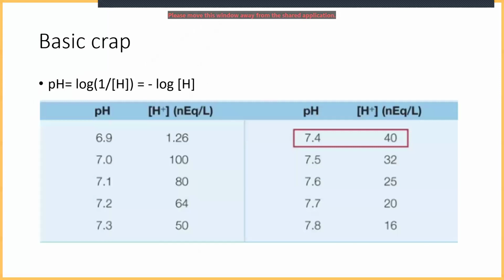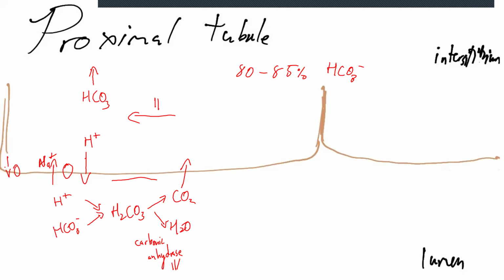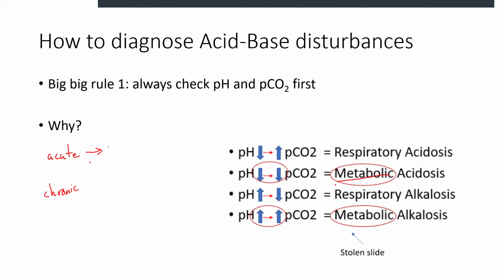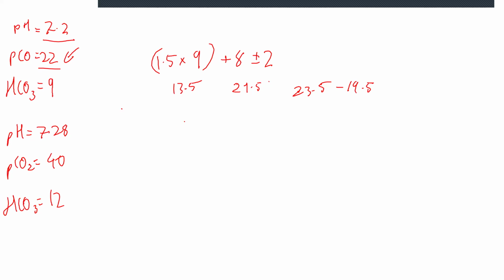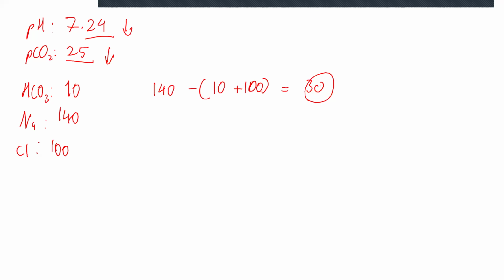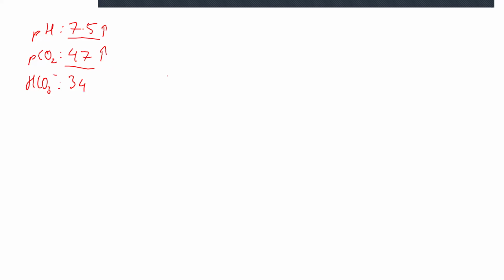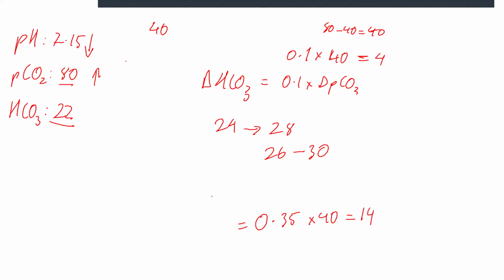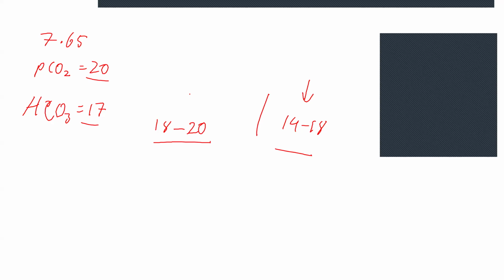Acid-Base Balance | Tariq Makhzoum | REN 364 PAL review session